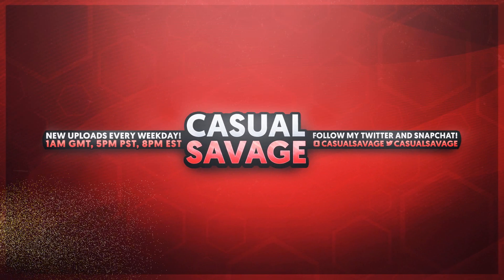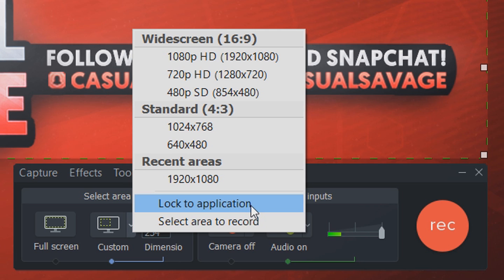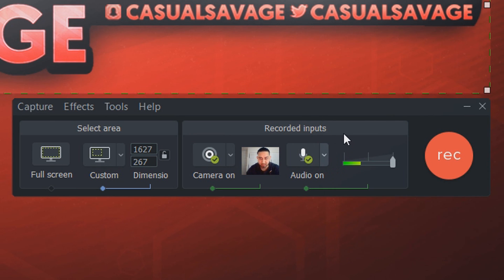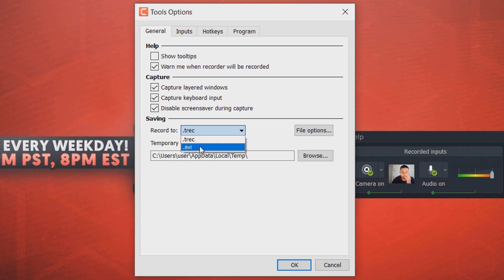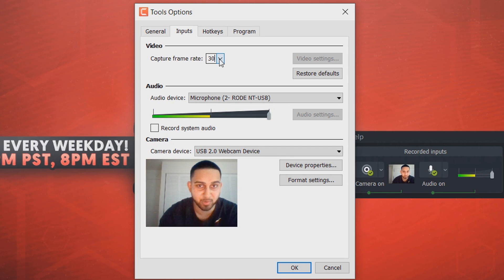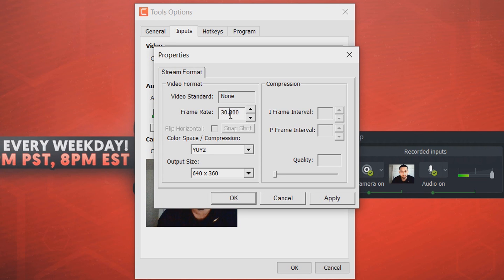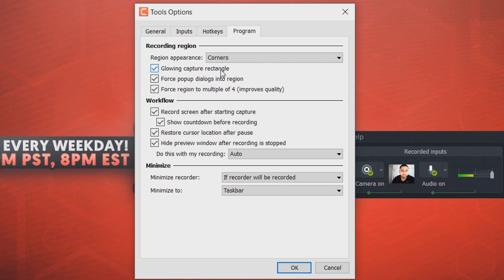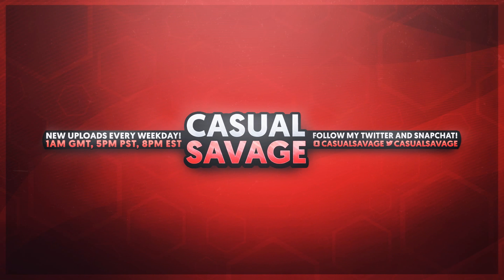How To: Use Camtasia Recorder 9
How To: Use Camtasia Recorder 9! In this video, I will be showing you how to use Camtasia Recorder 9!